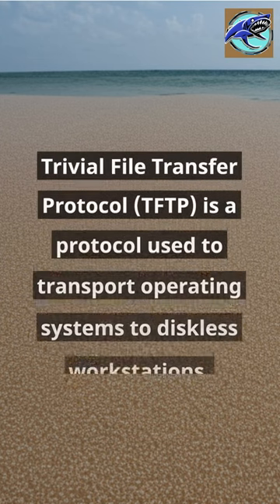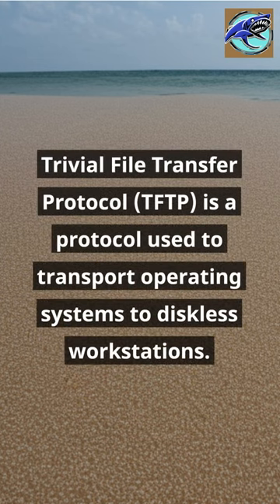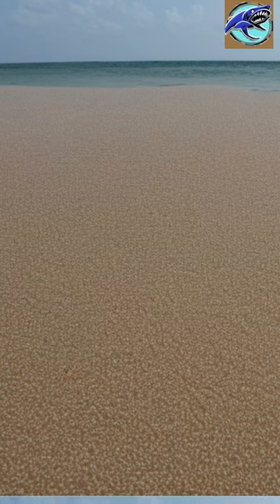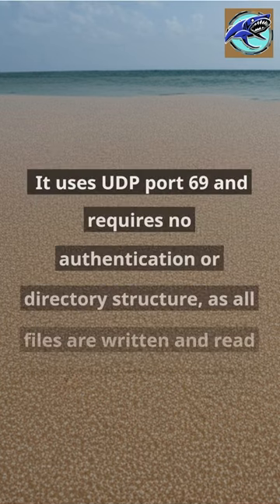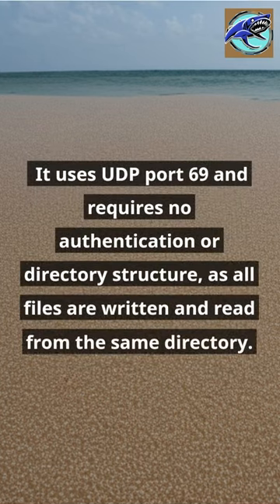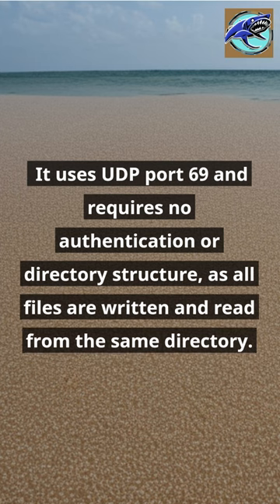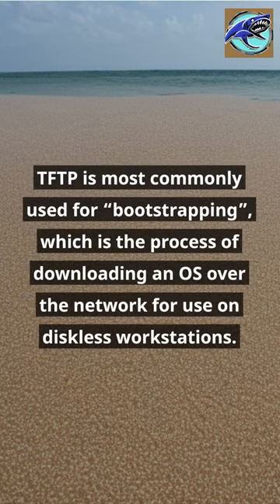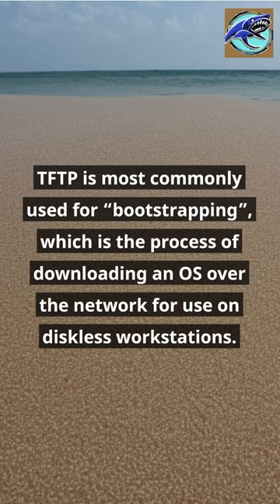Trivial File Transfer Protocol (TFTP)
Trivial File Transfer Protocol (TFTP) is a protocol used to transport operating systems to diskless workstations. It uses UDP port 69 and requires no authentication or directory structure, as all files are written and read from the same directory. TFTP is most commonly used for “bootstrapping”, which is the process of downloading an OS over the network for use on diskless workstations.

Welcome to the world of Cyber Security with the Certified Information System Security Professional (CISSP). This video will give you an overview of security fundamentals and teach you the skills necessary to become a certified professional.

We’ll cover network security, data security, and access control topics. You’ll learn the principles of authentication, encryption, and digital signatures and how to detect and mitigate security threats. We’ll also discuss the technical aspects of security, including firewalls, intrusion detection systems, and vulnerability management.